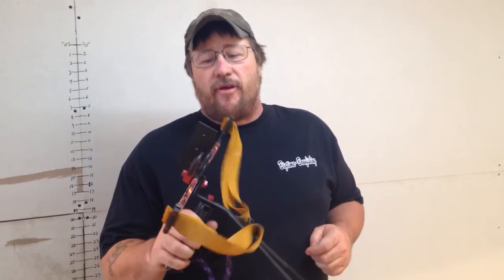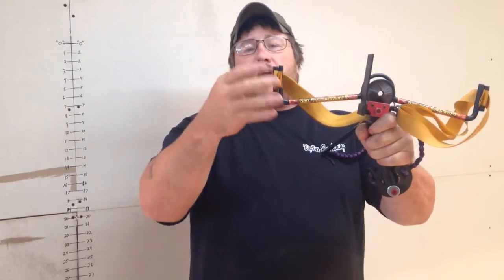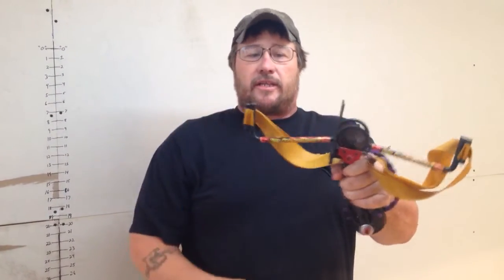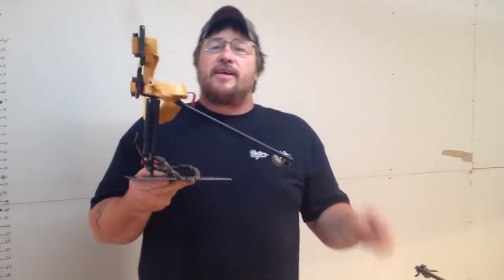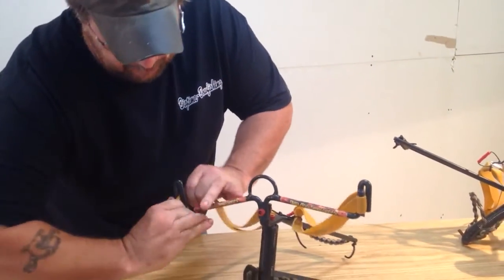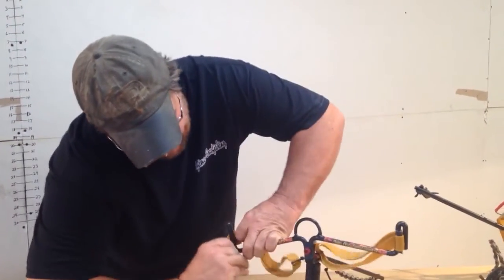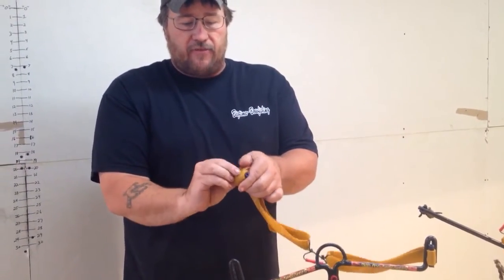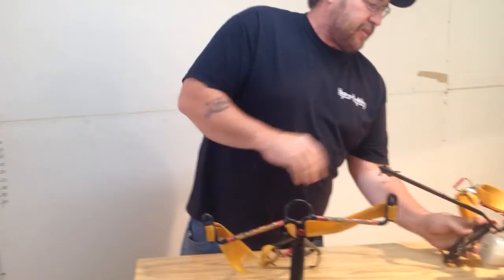New Bad Ass Hunter Head Upgrade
New upgrade feature allows you to quickly and easily adjust your draw weight right out in the field with no tools.